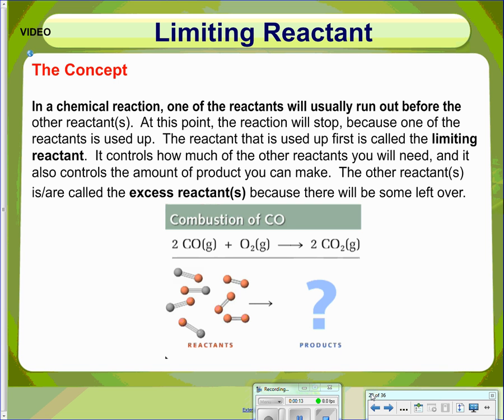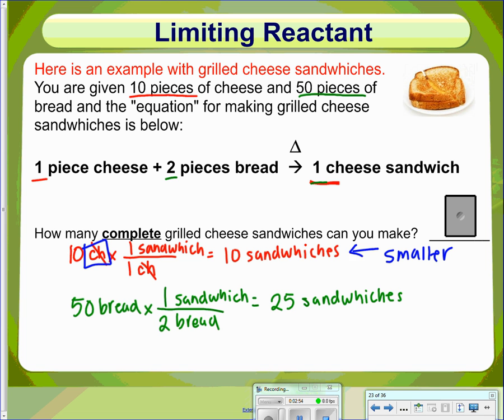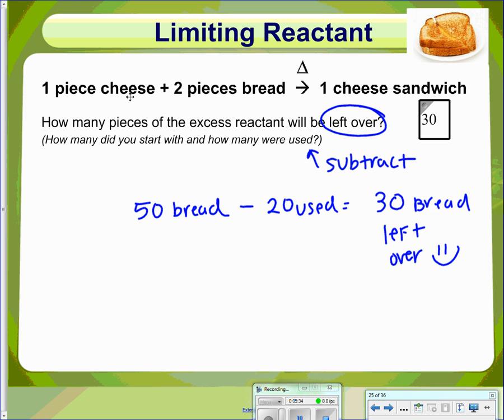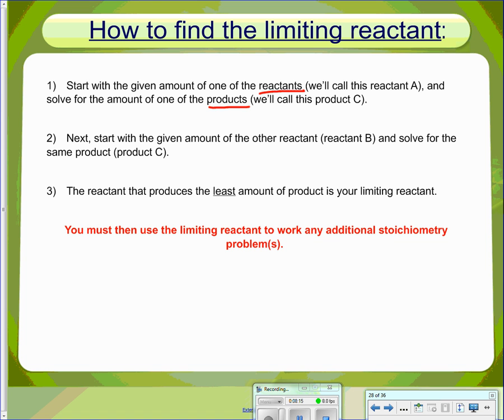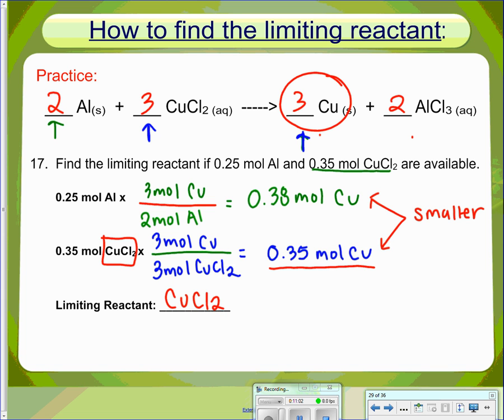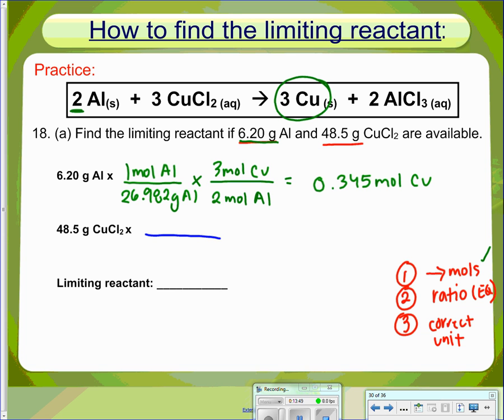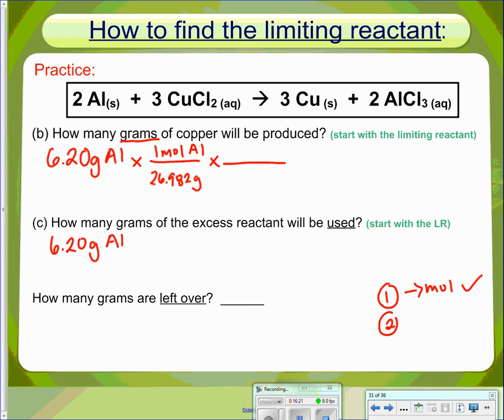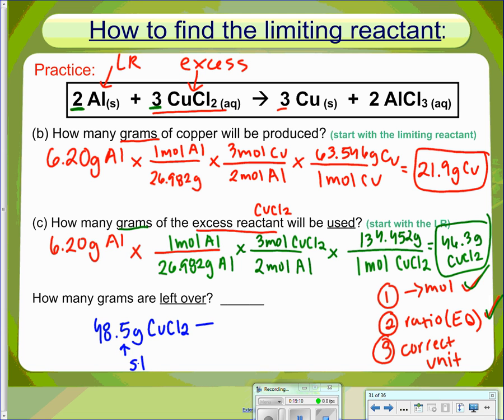Limiting Reactant (Grilled cheese example, #17 & #18)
This tutorial covers pages 5-7 in your green notes